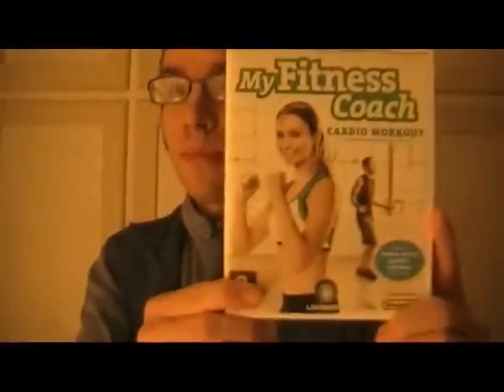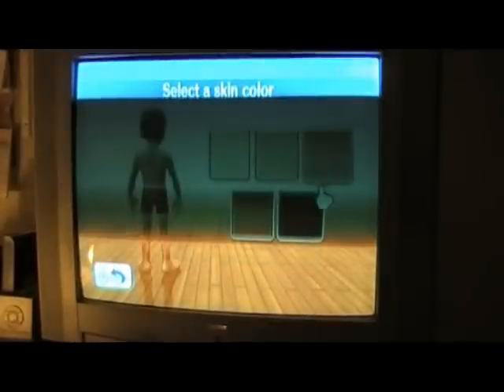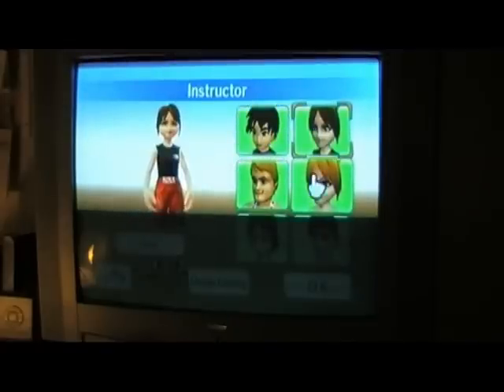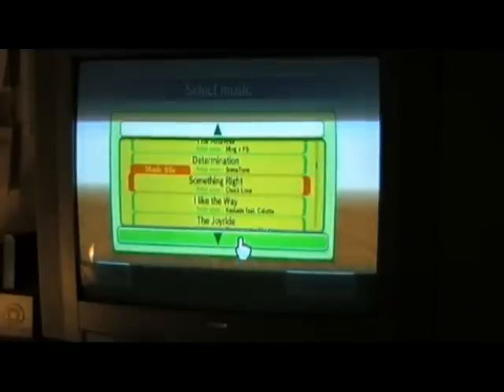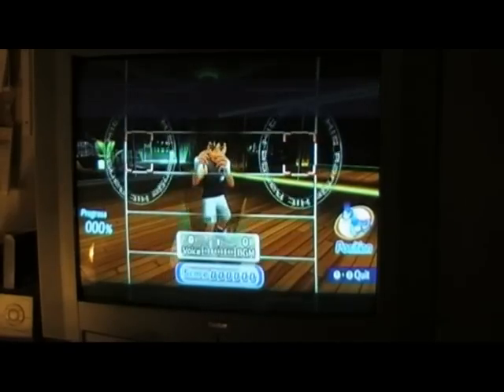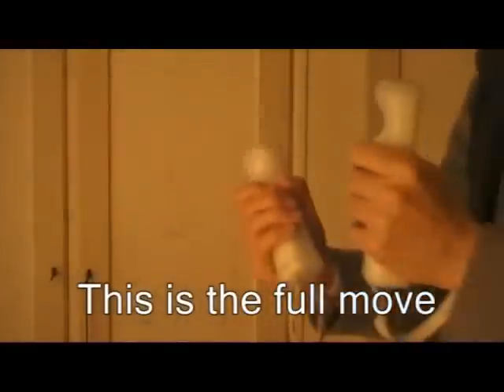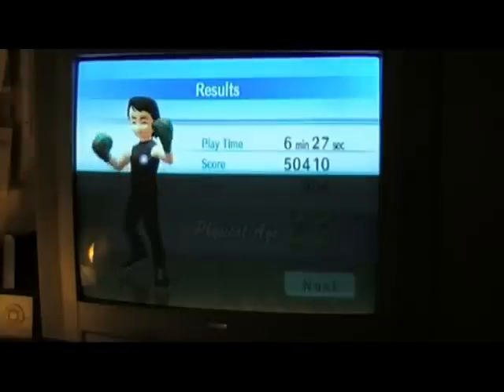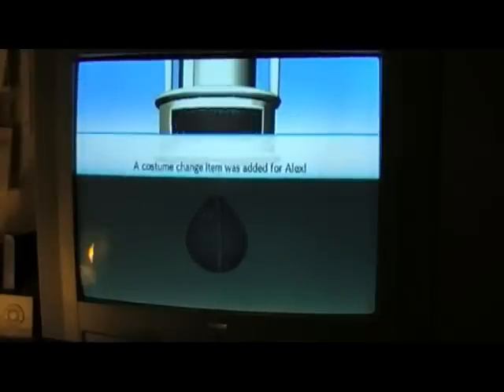My Fitness Coach review (Cardio Workout) (Wii game)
I tried a slightly different approach this time; this is a tad more edited, and features footage of the game. It didn't turn out as nice as I had hoped(if anyone knows what I can do with the camera so that it doesn't pick up those black bars, please enlighten me), but placing the camera in front of the TV is currently the only way I know of capturing game footage from the Wii. I still think it turns out best when I just stand in front of the camera and rant.

I have been playing the game daily for a couple of weeks. This is intended to help people determine if they want the game or not.

As usual, any and all feedback is very welcome.